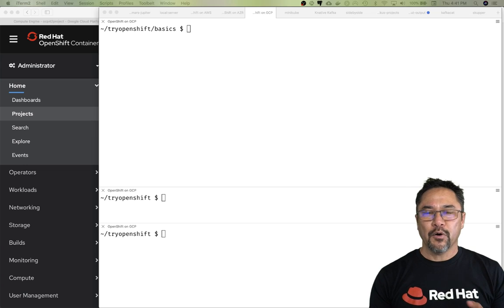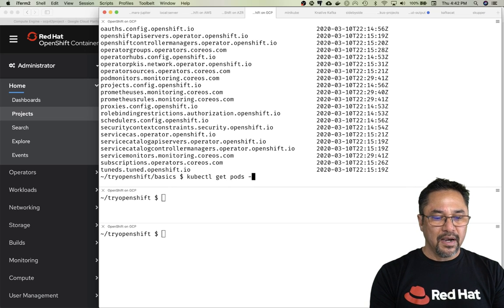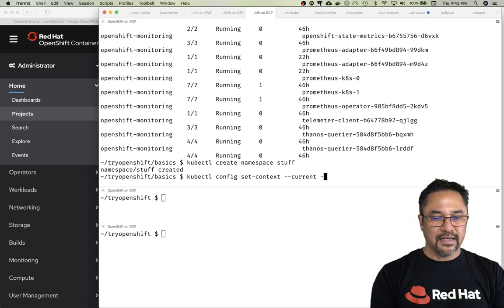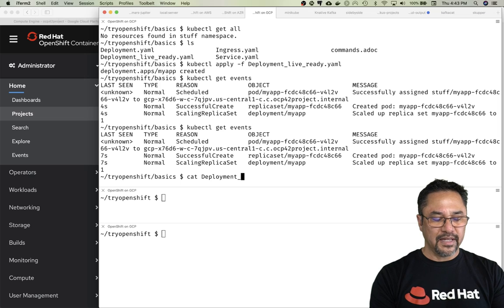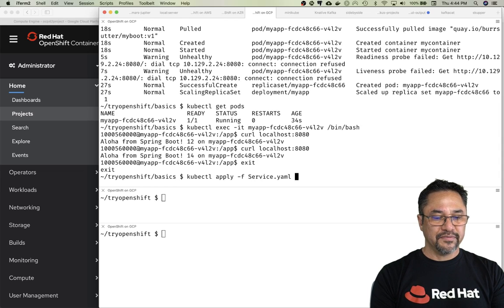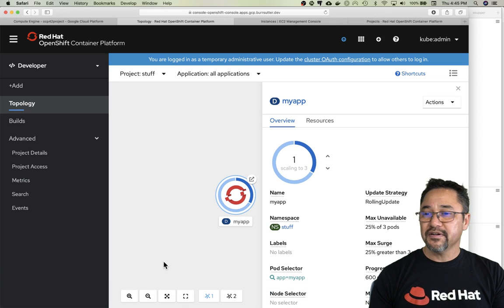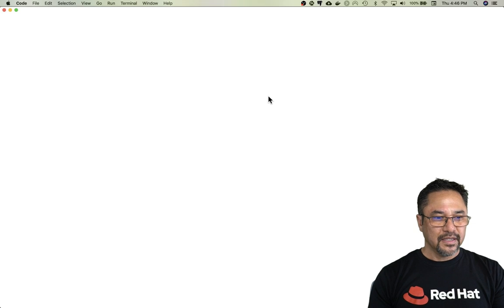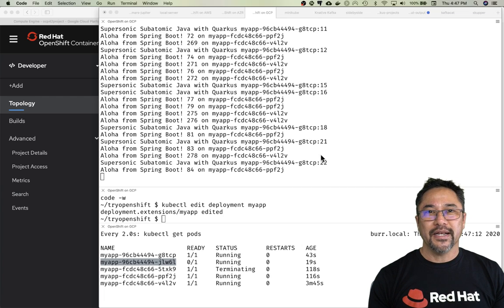Kubernetes is OpenShift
Burr Sutter delivers a live, kubectl-driven demonstration of how OpenShift is Kubernetes. This session includes a deployment of an application directly into an OpenShift cluster based on Kubernetes 1.16.